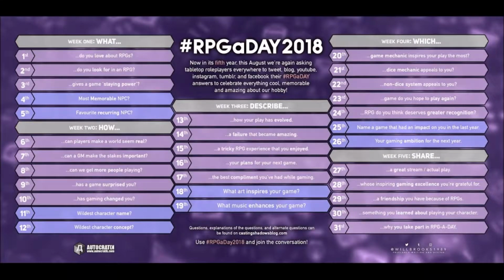Day 21-22 RPGaDay2018 Which mechanics appeal to me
Seach youtube, facebook, twitter, and blog sites for world-wide participation in RPGaDay !